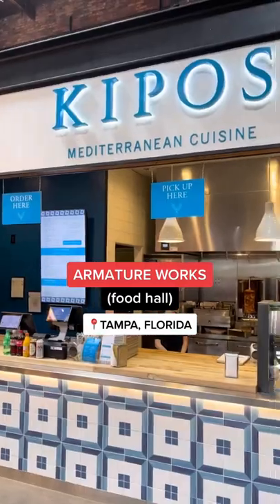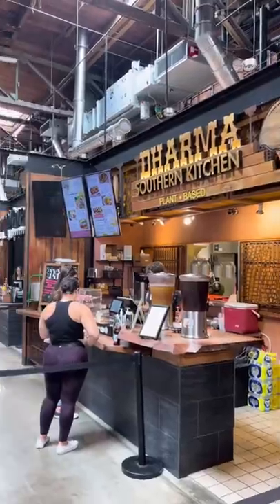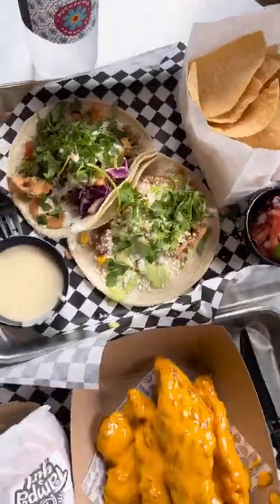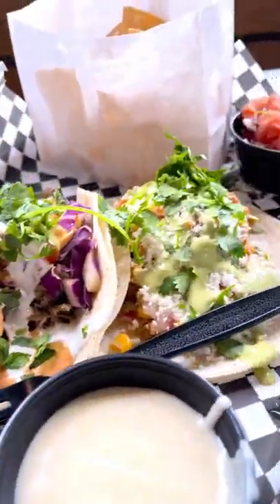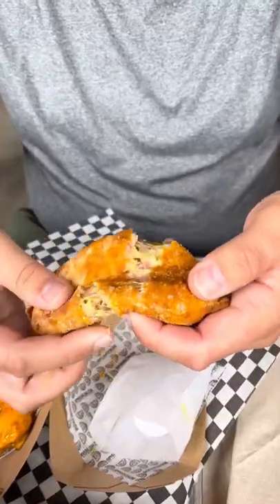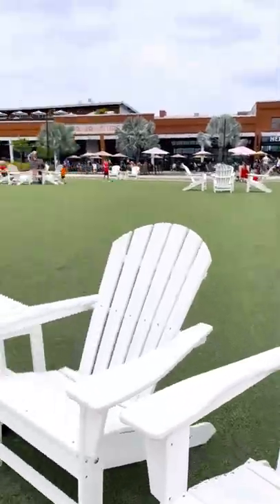Empamamas Armature Works in Tampa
Cuban sandwich empanada?!